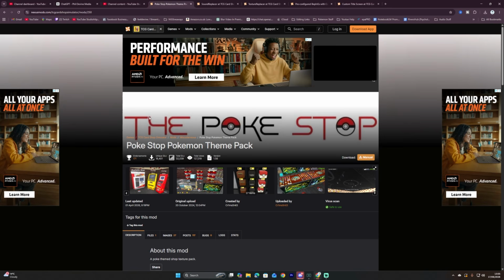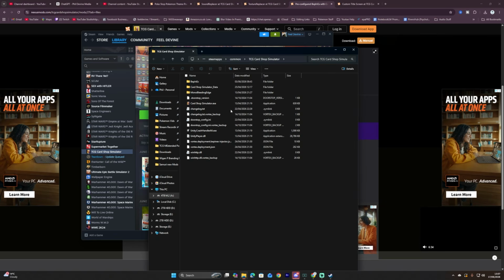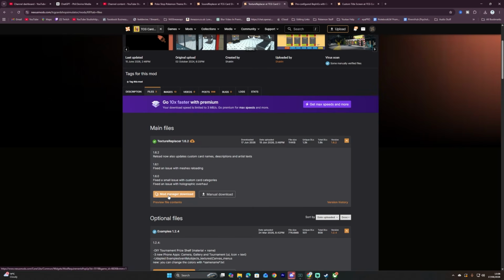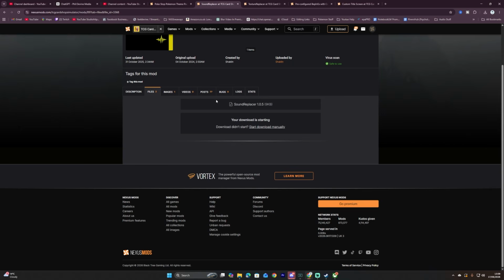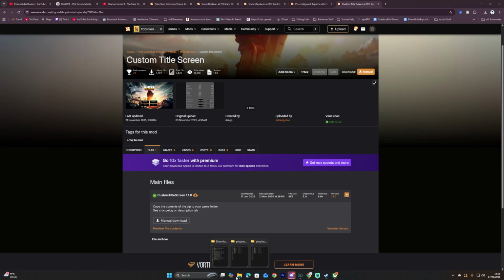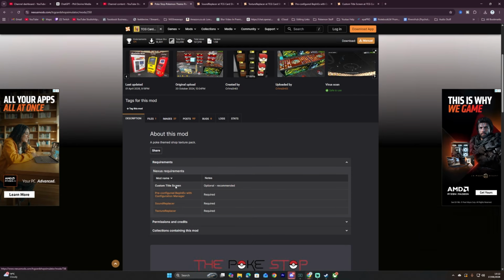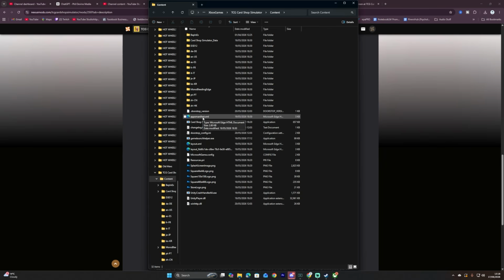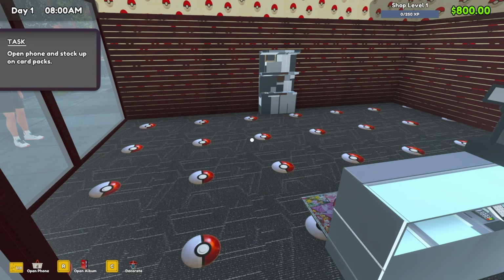How To Install Pokemon Textures in TCG Shop Simulator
Add the Pokemon theme pack to TCG Card Shop Simulator with these mods. Learn how to customize your game assets for a fresh look.

This guide shows you how to install essential mods for TCG Card Shop Simulator to completely change your shop aesthetic. We walk through the setup process for the Pokemon theme pack, ensuring your store feels authentic to the franchise. Whether you are a long-time player or just starting your card shop journey, these modifications make your experience more immersive.

We specifically detail the installation steps for the SoundReplacer mod and the Custom Title Screen. By following this walkthrough, you will apply these visual and audio changes to your TCG Card Shop Simulator files without issues. This process is designed for anyone looking to personalize their game environment beyond the standard settings.

Links -